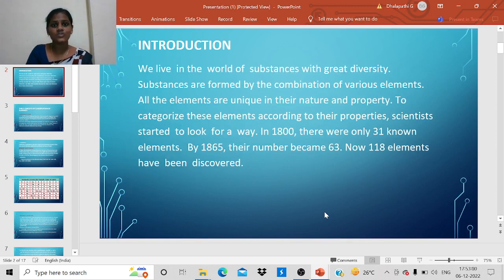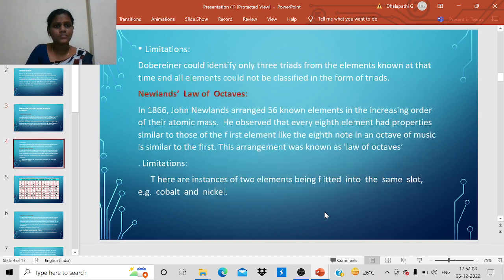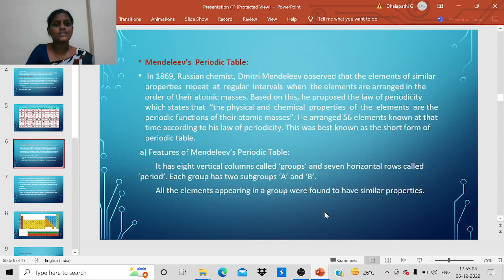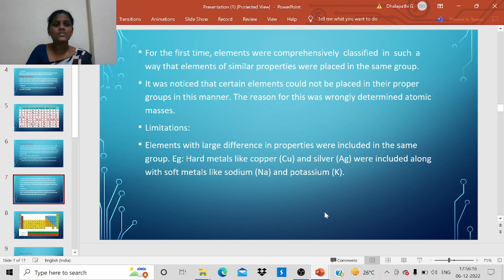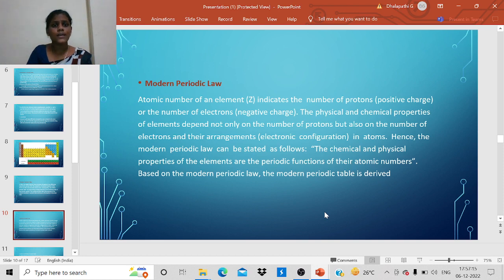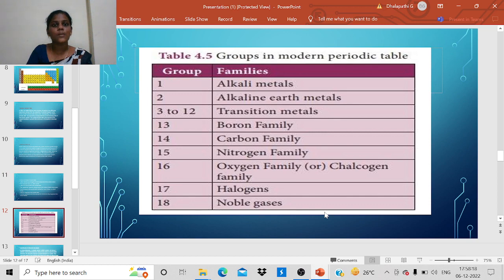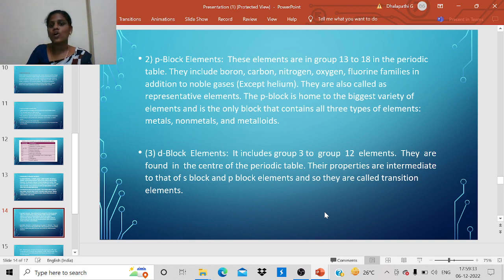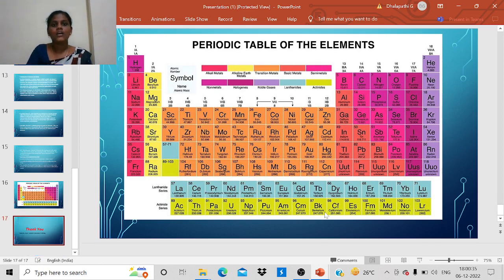PERIODIC CLASSIFICATION OF ELEMENTS